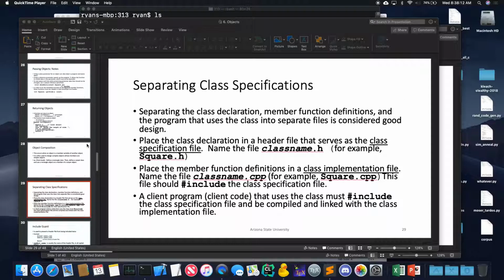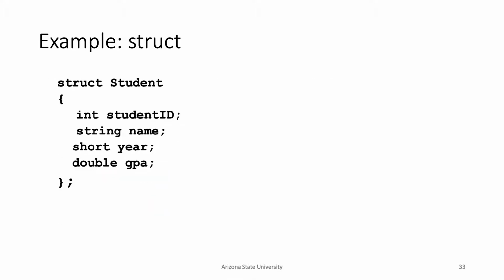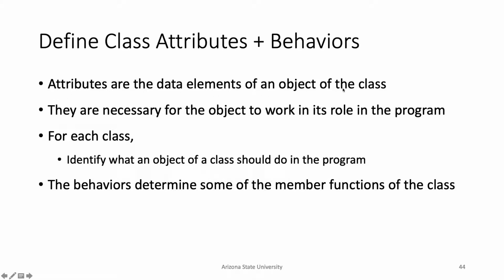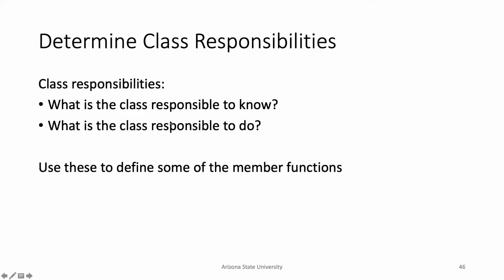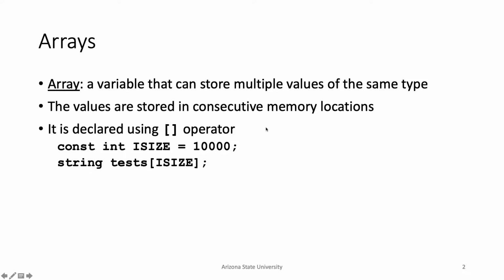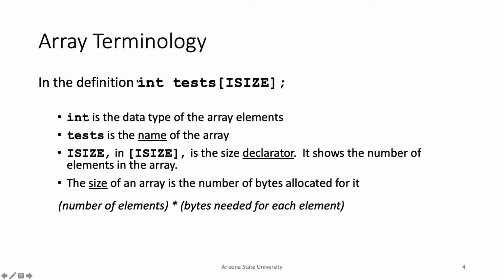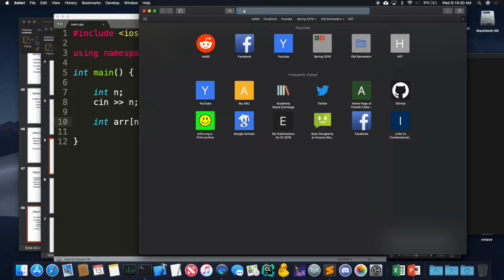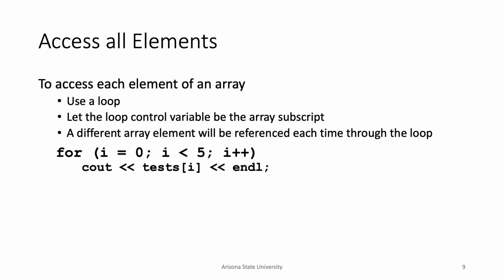Ending Objects, Arrays - CSE100 Programming with C++ 3/13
In which we finish up the notes on objects (what an object should contain, etc.), and start talking about arrays.